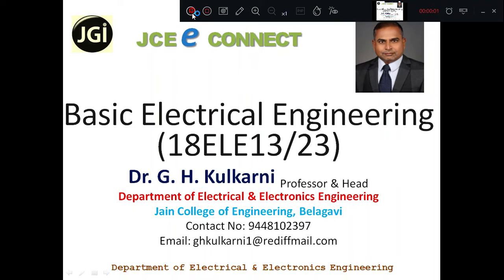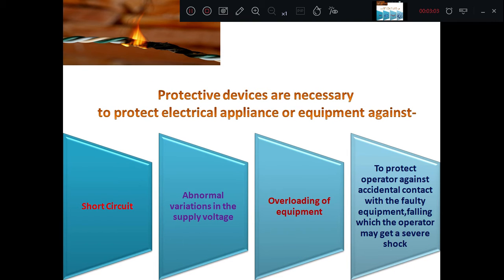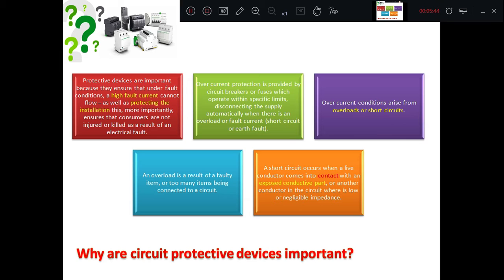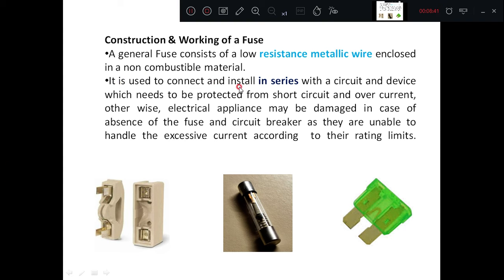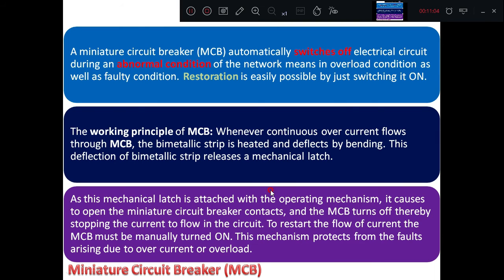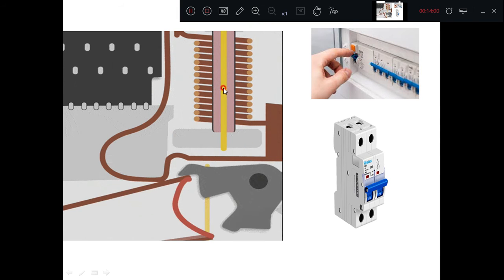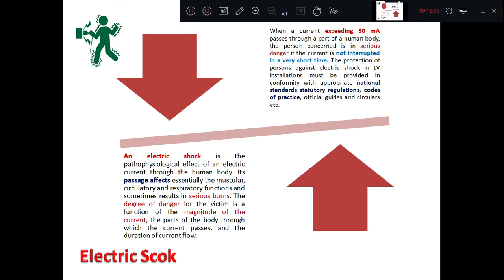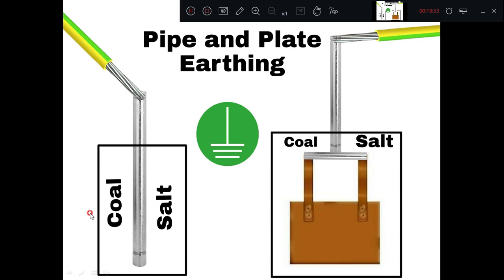Domestic Wiring- 3